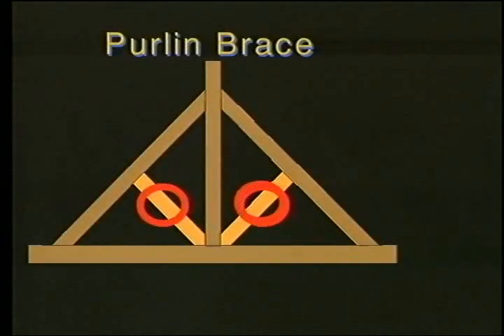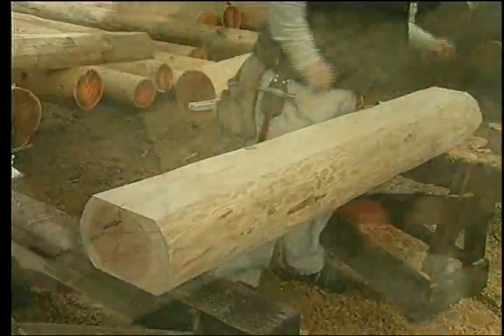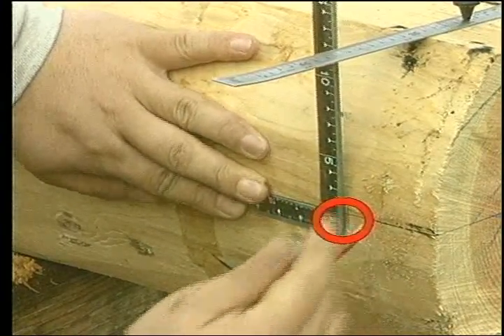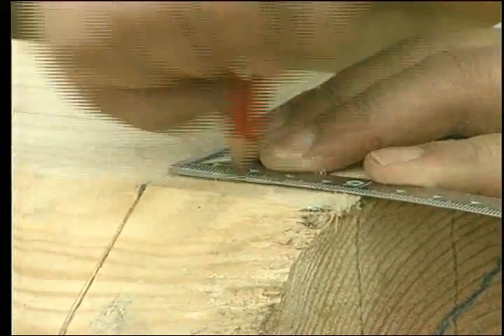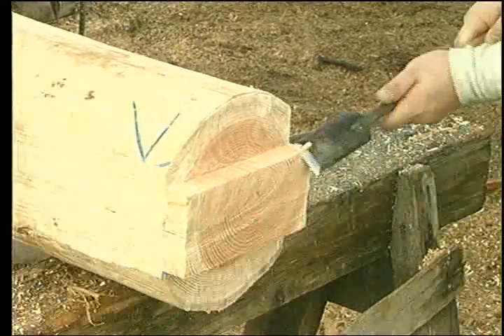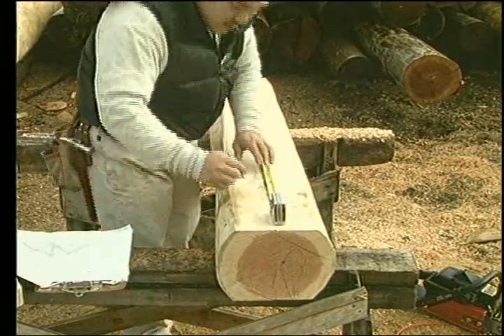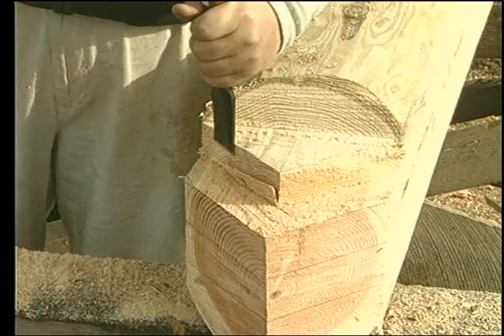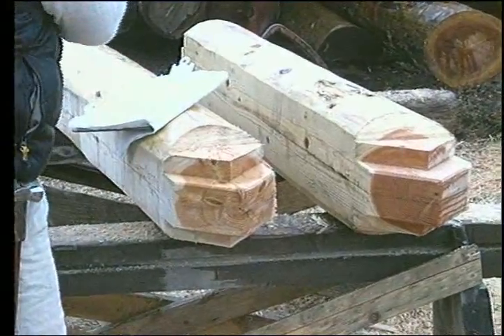Building log cabin: Purlin Braces